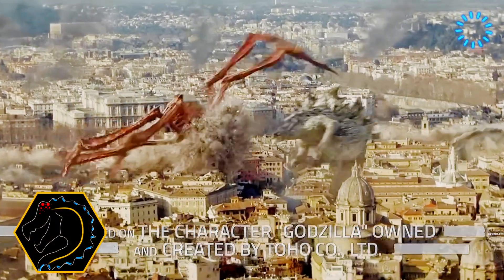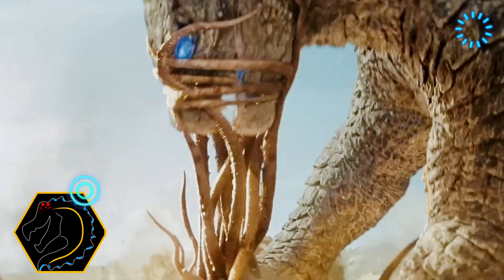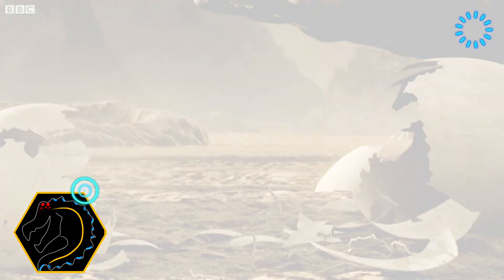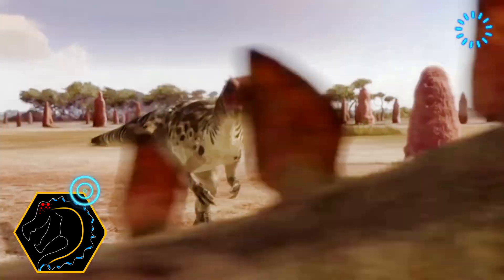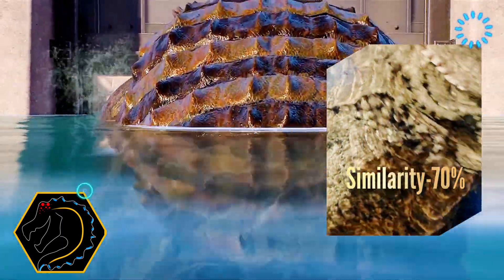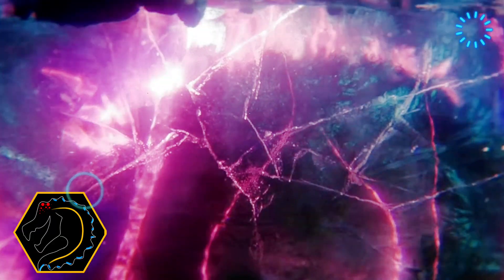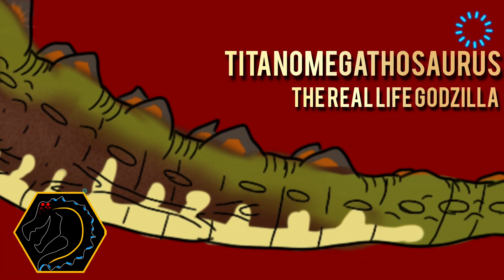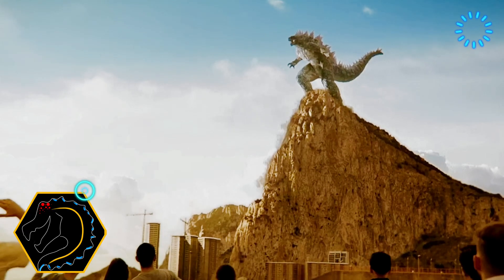I created Godzilla using Dinosaur Genome | From Myth to Reality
Dive into the ultimate fusion of science and monster mythology in my latest video, "I Created Godzilla Using Dinosaur Genome." In this in-depth exploration, I reveal how advanced genetic engineering and cutting-edge research techniques were used to combine dinosaur DNA and mythical kaiju elements to create a modern-day Godzilla. Discover the secrets behind dinosaur genome manipulation, the science of mutation, and how technology can reimagine legendary creatures from Jurassic Park to the MonsterVerse.

In this video, you'll learn about: • The process of extracting and editing dinosaur genomes • How genetic engineering can transform prehistoric DNA into a living legend • The science behind creating a hybrid, monstrous Godzilla inspired by real dinosaurs • Detailed comparisons between classic Godzilla, modern MonsterVerse kaiju, and recreated dinosaur genetics • Step-by-step insights into the creation, evolution, and potential impact of a genetically engineered Godzilla

Join me on this thrilling journey through science, technology, and imagination as we push the boundaries of what’s possible and reawaken the prehistoric terror of Godzilla.

Watch now and witness how science meets cinema to bring the legend of Godzilla back to life!